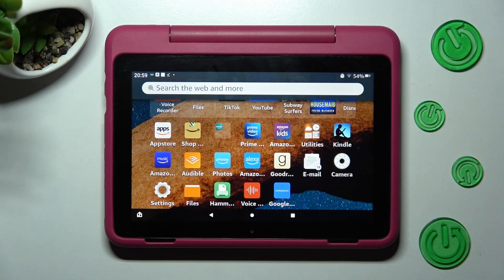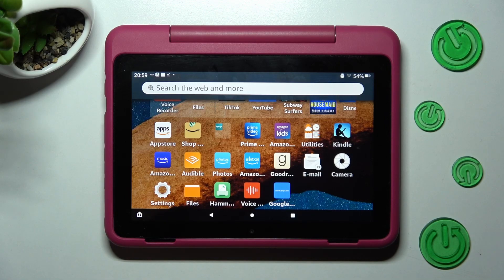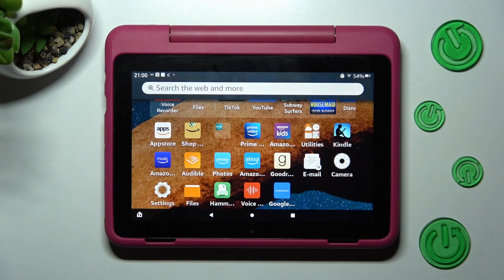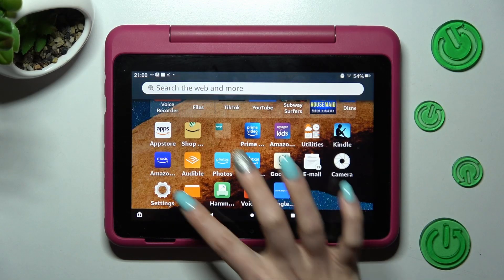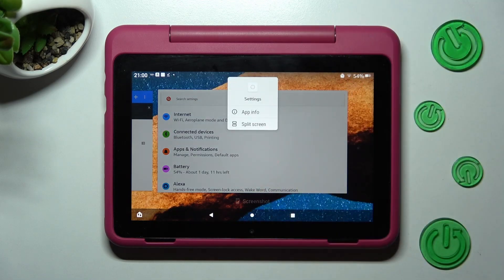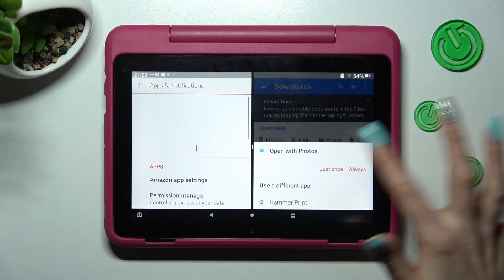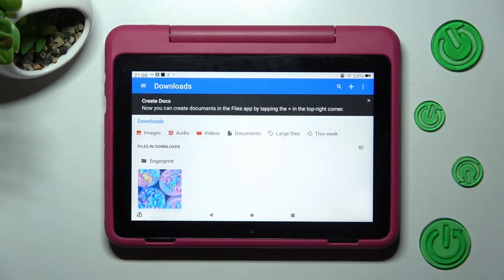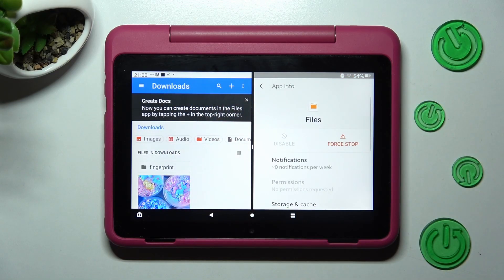Dual Screen Mode on AMAZON FIRE HD 8 KIDS PRO - Enable Split Screen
Find out more info about AMAZON FIRE HD 8 KIDS:
Hi everyone, the HardReset.info team is with you again! In this video, we present the easiest way of activating the Split Screen Mode on your AMAZON FIRE HD 8 KIDS PRO tablet. To turn on this feature smoothly, you just have to open two apps you want to work in, after, go to the background mode and choose the Split Screen option, holding on your app's icon. Super easy, isn't it? Don't forget about the likes!

How to Split AMAZON FIRE HD 8 KIDS PRO Screen? How to turn on Split Screen Mode on AMAZON FIRE HD 8 KIDS PRO? How to Dual AMAZON FIRE HD 8 KIDS PRO Screen? How to Double AMAZON FIRE HD 8 KIDS PRO Screen?